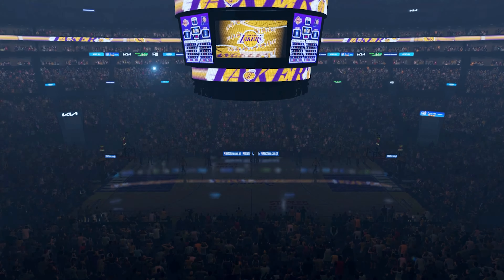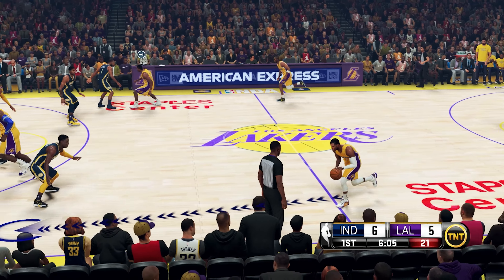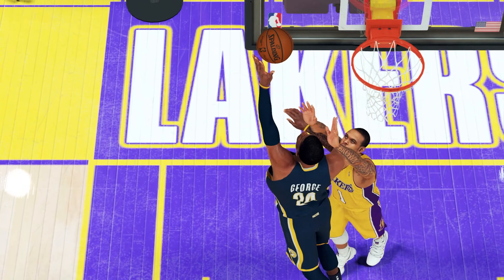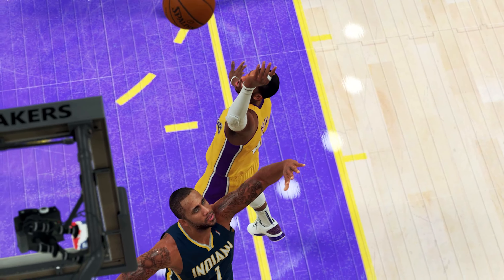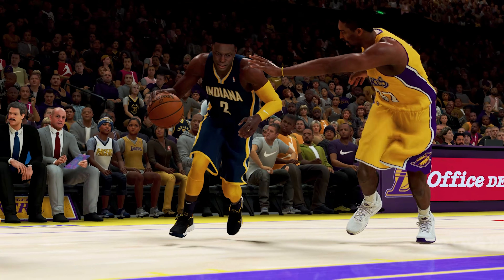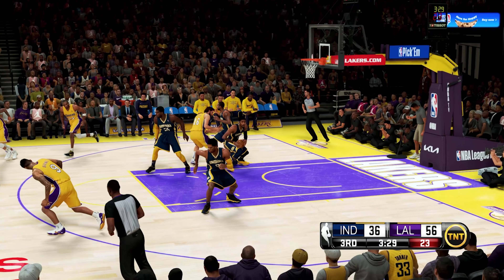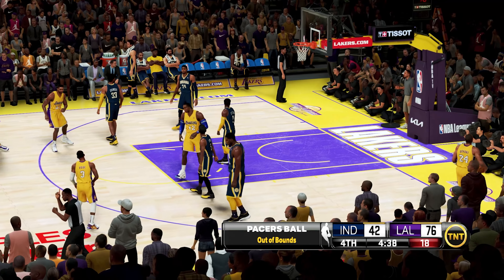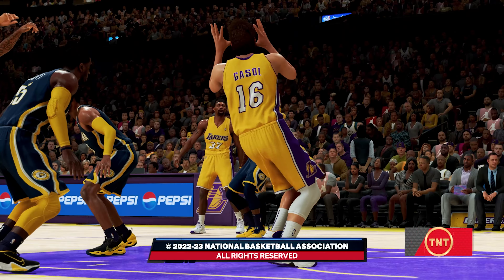NBA 2K24 Mamba Moments | The Vetoed Trade in 2011 CP3 to Lakers 2011 | ULTRA REALISTIC (4K UHD)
According to multiple reports, the NBA, led by commissioner David Stern, vetoed a Chris Paul to LA Lakers trade in 2011 because of pressure from various NBA team owners.

Relive the intense NBA 2K24 gameplay recreating the infamous 2011 Chris Paul trade veto! Watch as we dive into what could have been a game-changer in basketball history.

Experience the drama, the 'what if' Kobe Bryant and Chris Paul moments, and join the discussion in the comments below! 🚀